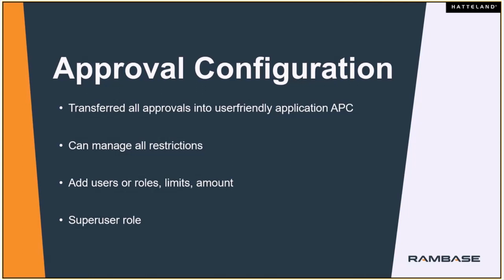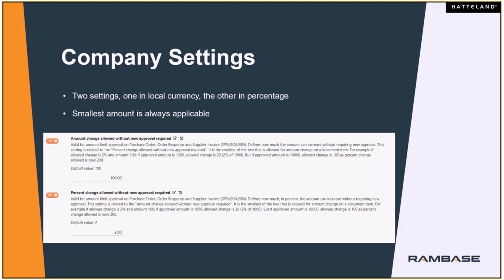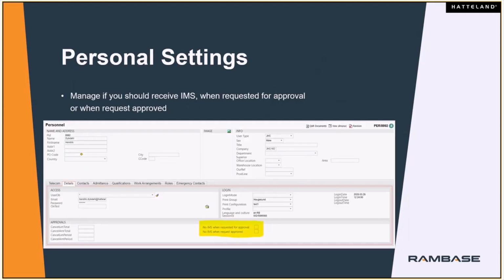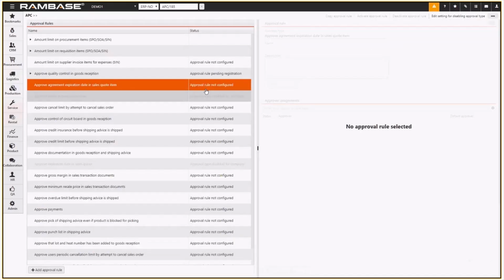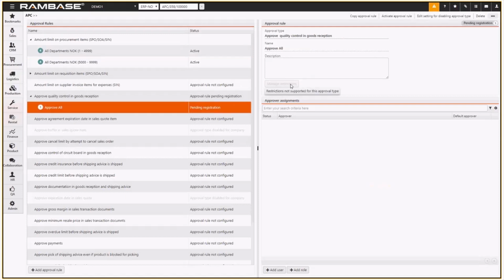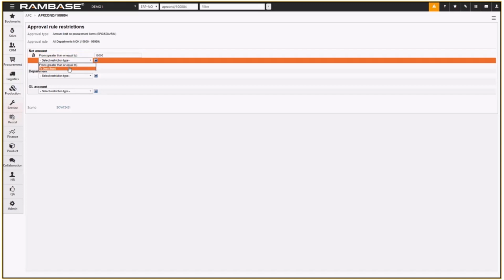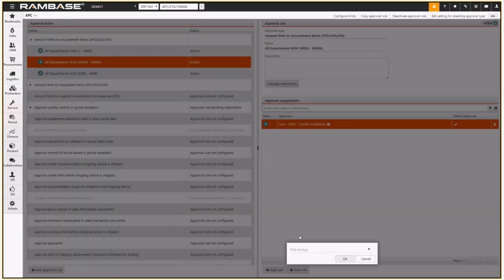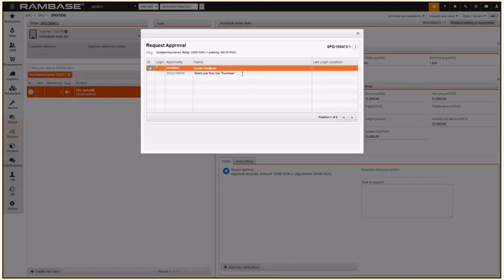Webinar - Approval Configuration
Webinar regarding configuration of approvals in RamBase.